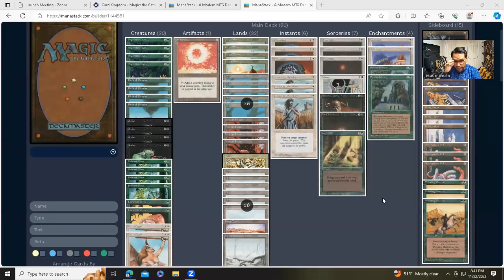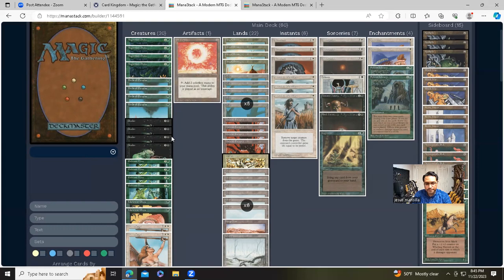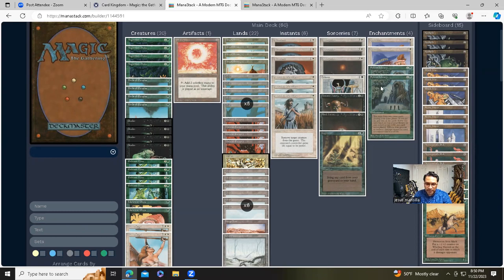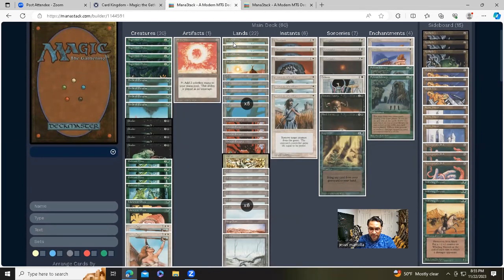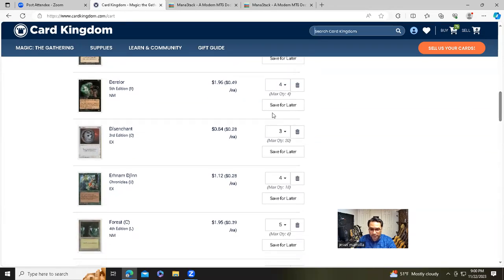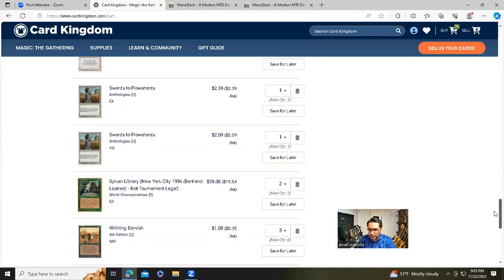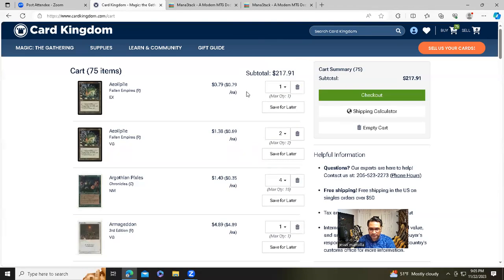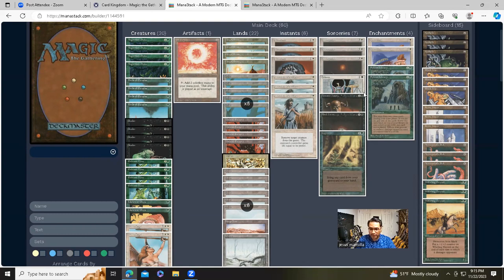Updating my budget Erhnamgeddon deck! $220 Ep.87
In this episode I update the $100 budget Erhnamgeddon deck I recently created. This deck is a step above, at $220. This new version splashes the color black into the classic green and white deck. I include cards that are worth more than $5, which I had not done in the previous version, hence the much higher price. But to be honest, $220 is still very much "budget" as well. I intend to play this new budget version in my local playgroup and will tell you guys the results.